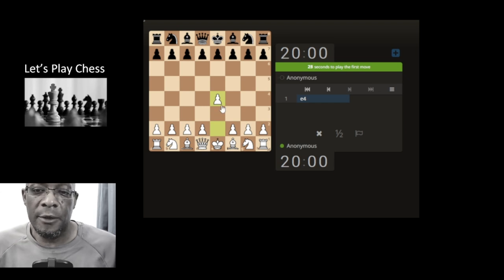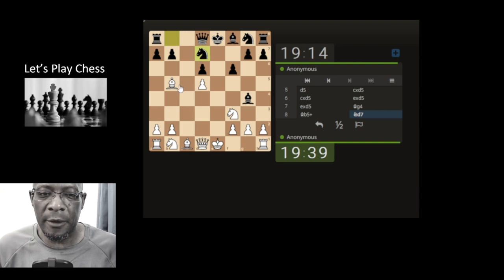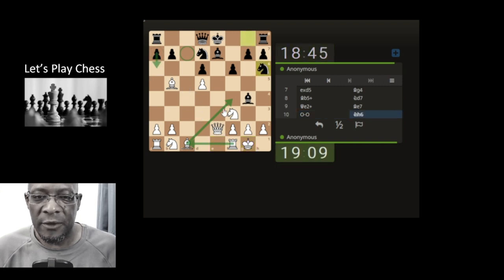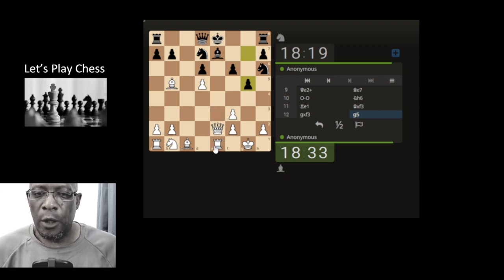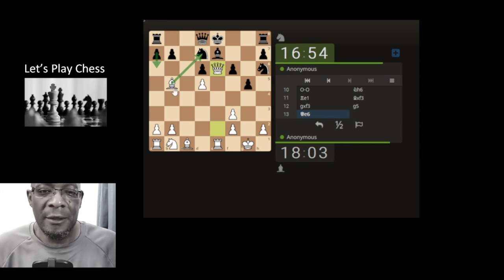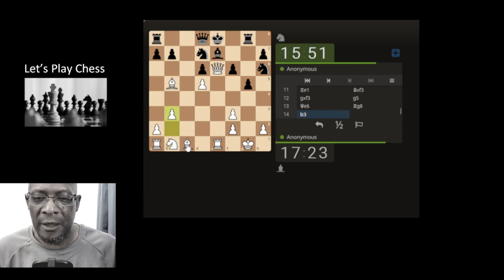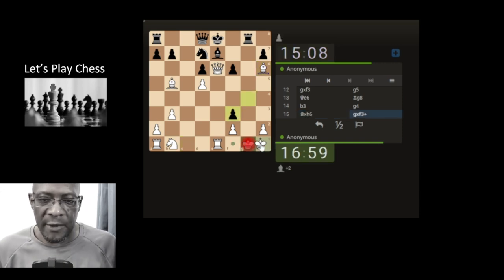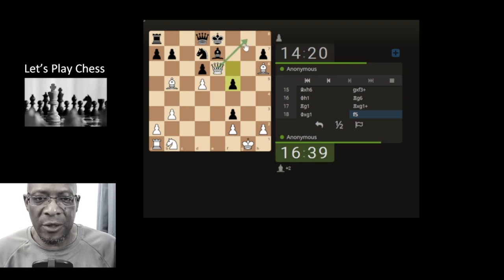Maintaining Pressure with Casual Chess Guy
Bringing back my attacking chess

Music

FEELLIKEDYING by LoxBeats
Asleep by Tomh
WILLOW by Sappheiros